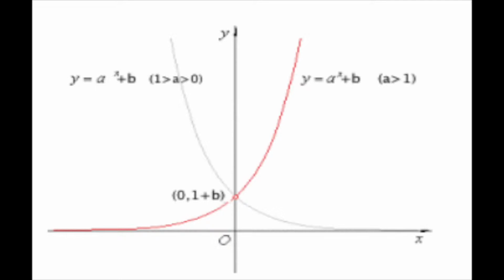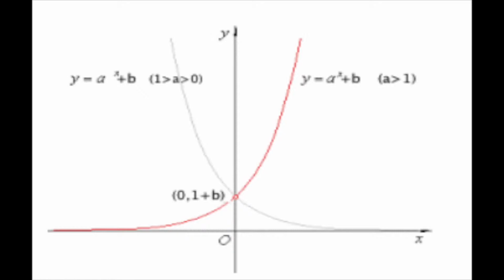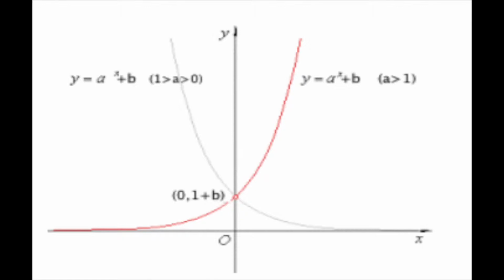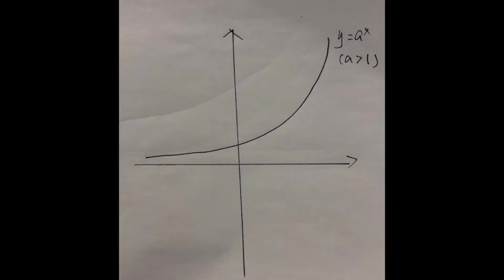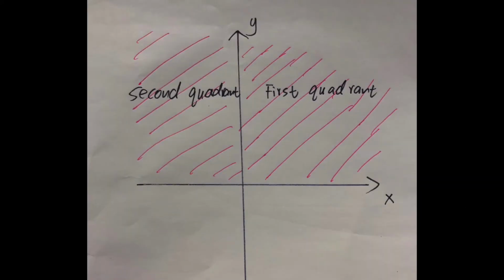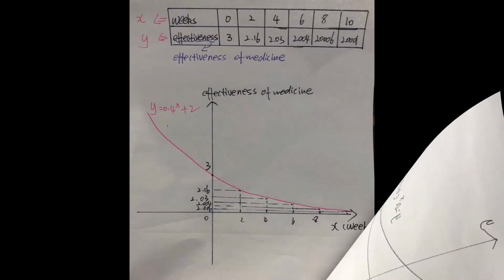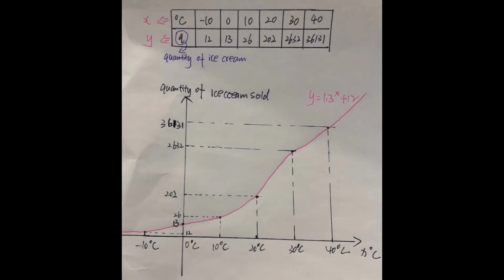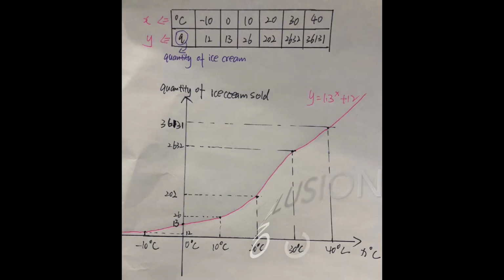math123 vodcast - group 2